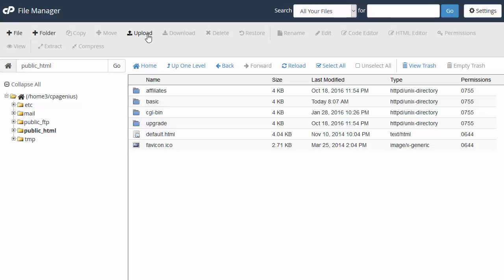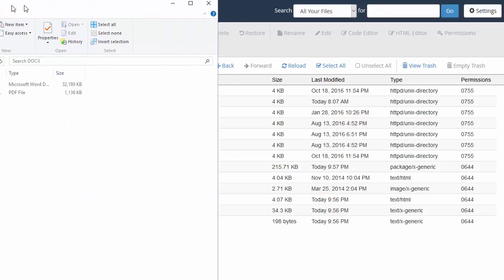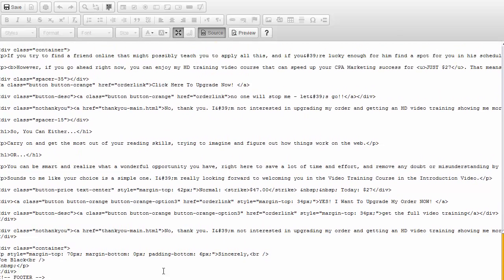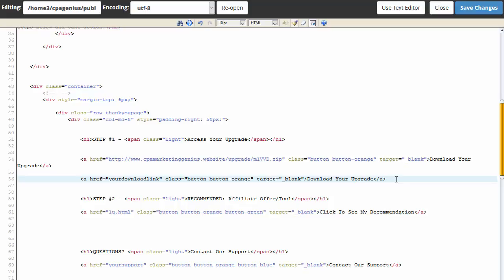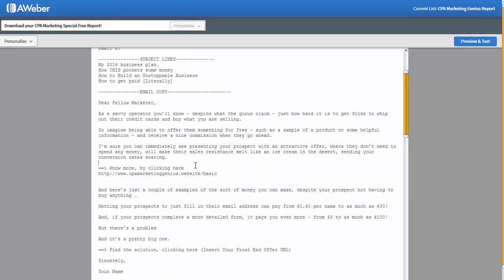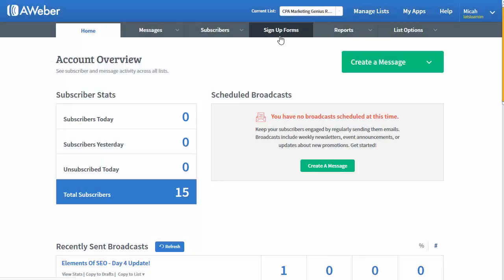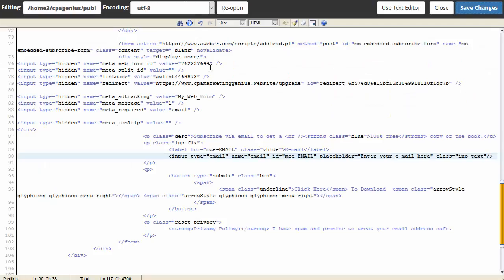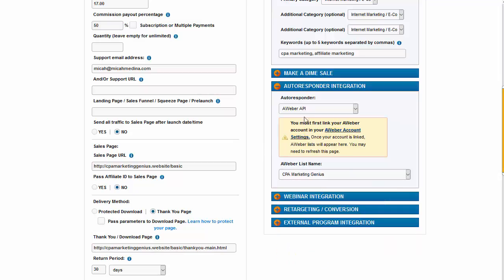PLRShark - Video Training - Upsell Product Set Up